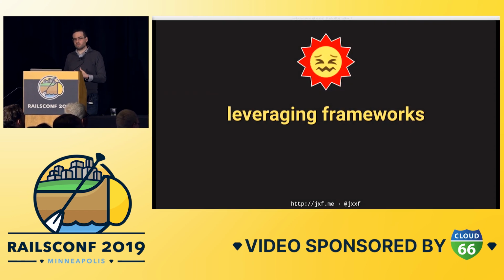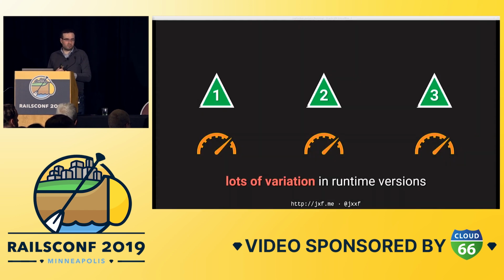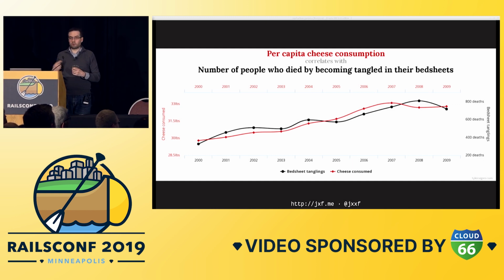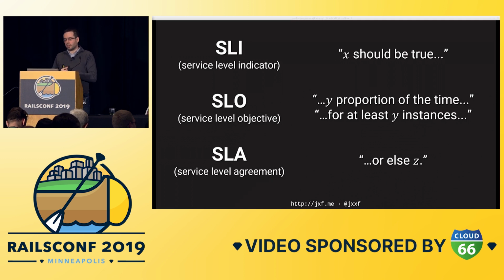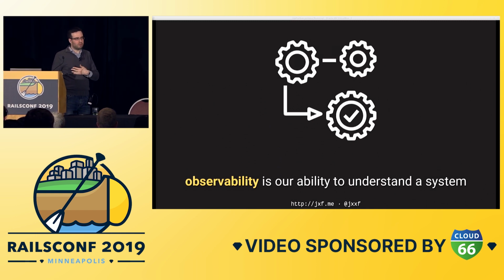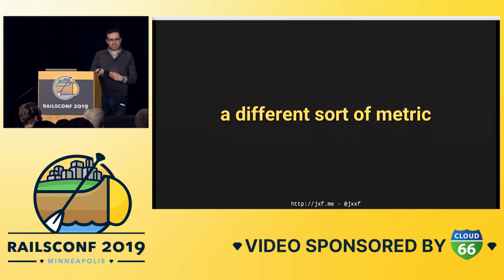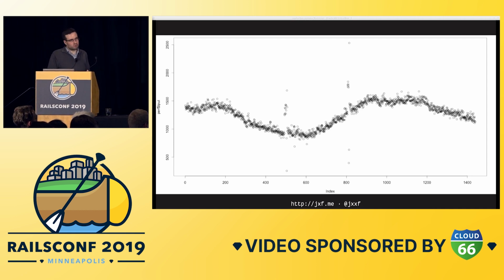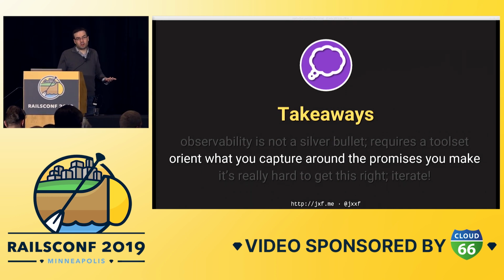RailsConf 2019 - Scalable Observability for Rails Applications by John Feminella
Do you measure and monitor your Rails applications by alerting on metrics like CPU, memory usage, and request latency? Do you get large numbers of false positives, and wish you had fewer useless messages cluttering up your inbox? What if there were a better way to monitor your Rails applications that resulted in far more signal — and much less noise?

In this talk, we'll share an approach that's effective at measuring and monitoring distributed applications and systems. Through the application of a few simple core principles and a little bit of mathematical elbow grease, firms we've tried this with have seen significant results. By the end, you'll have the tools to ensure your applications will be healthier, more observable, and a lot less work to monitor.